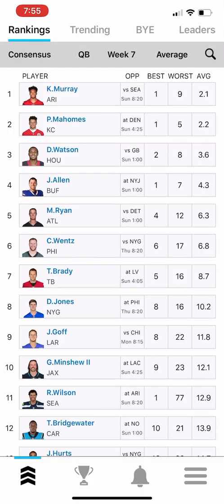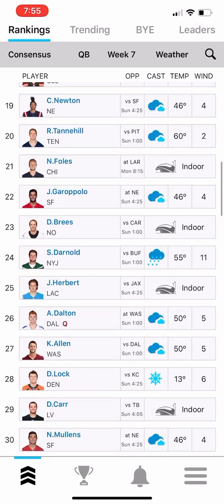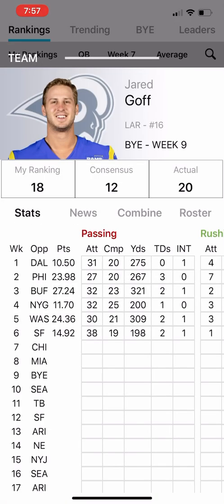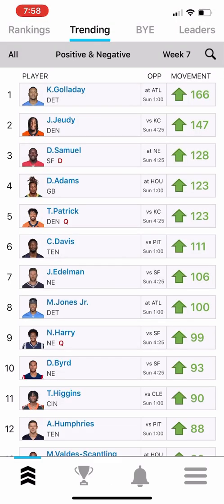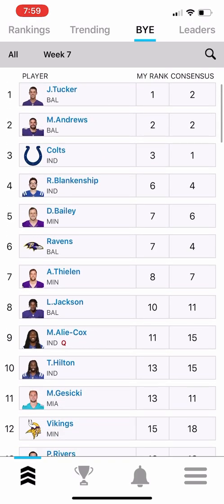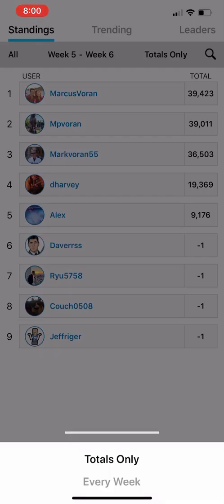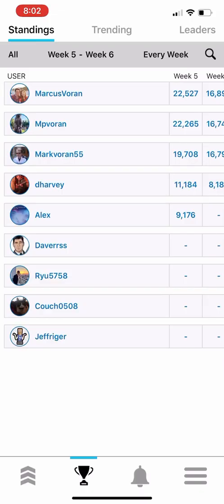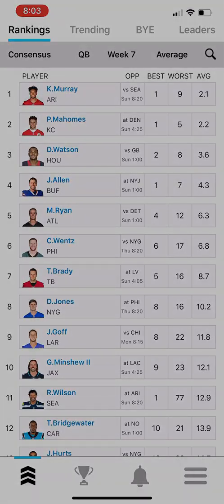RancUp App: Beta Test Instructional Video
For those able to Beta Test the RancUp App, where you can set your own fantasy football rankings for each week, and compare how accurate your predictions were, this is an instructional video for anyone who's new to the platform.

0:06 - Rankings
0:12 - Average / Stats / Weather views
0:50 - Consensus / My Rankings / Following options
1:09 - Setting My Rankings
2:09 - Player Profiles
2:30 - Quick Access to Rankings for Users you're Following
2:52 - Changing Weeks
3:00 - Changing Player Positions
3:35 - BYE
4:38 - Leaders
4:50 - Standings
5:02 - Standings Filters
5:52 - Standings Details
6:56 - Notifications
7:06 - Main Menu
7:08 - Search
7:24 - My Profile

If you're looking for the links to download the Beta App, it is currently available on Android and Apple: